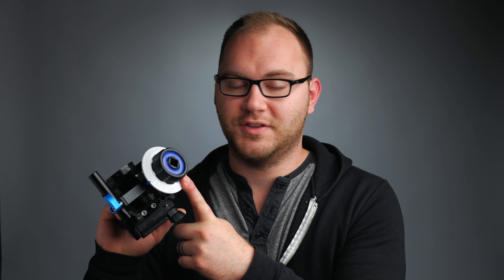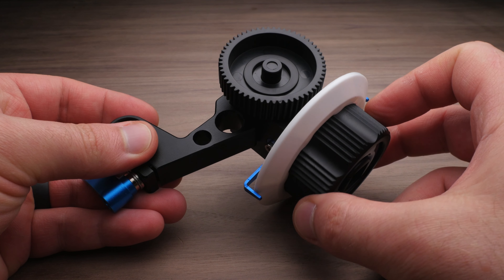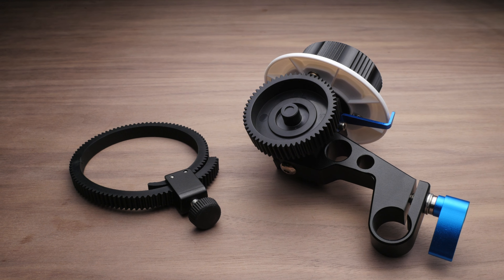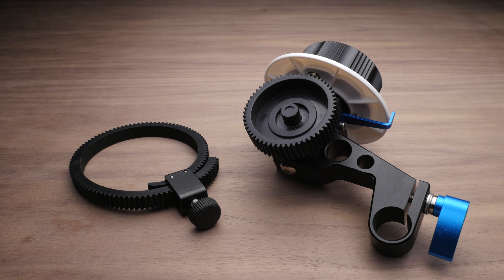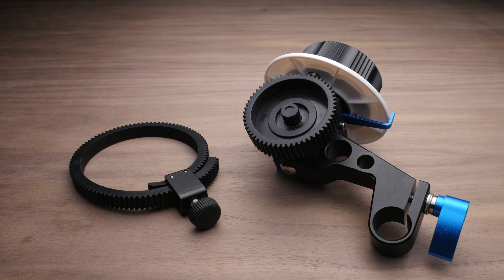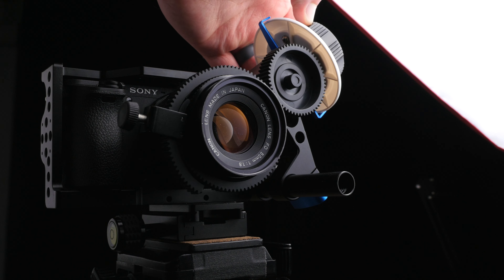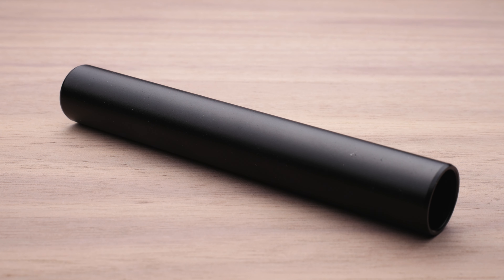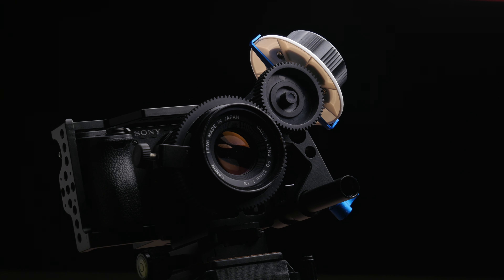$33 Follow Focus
I Found a surprisingly good follow focus for $33! See how it fares in today's hyper budget gear review.